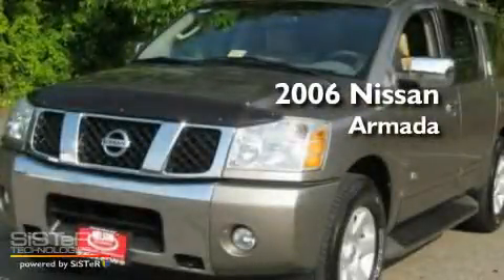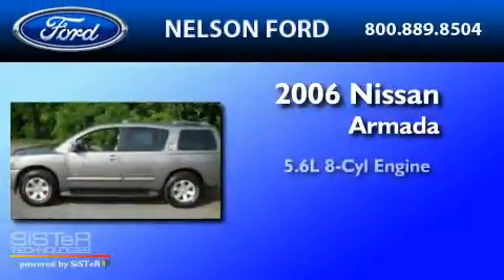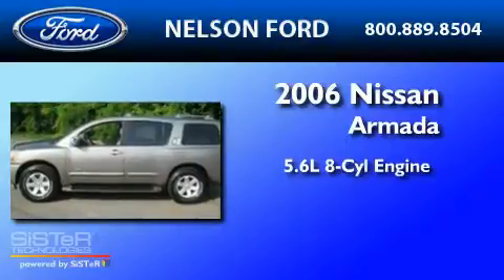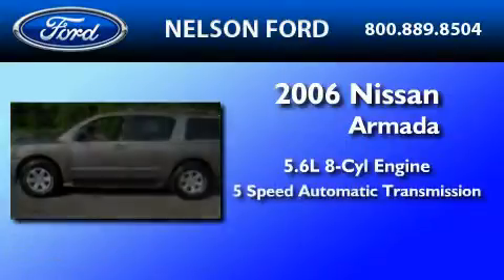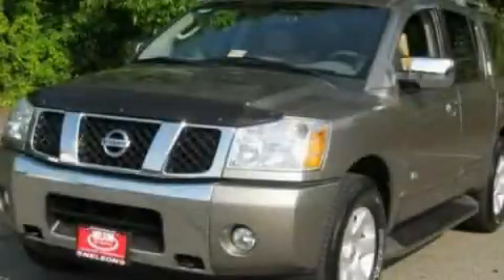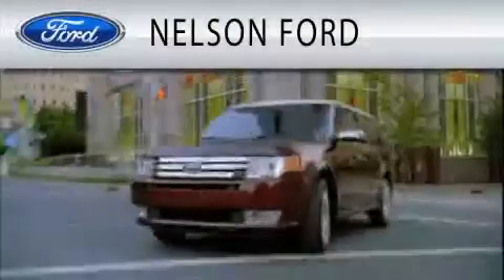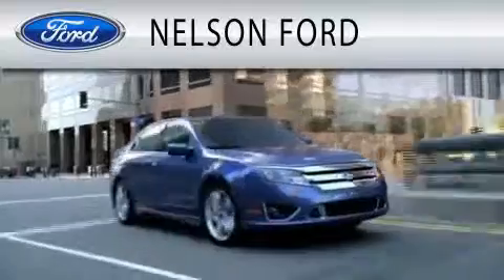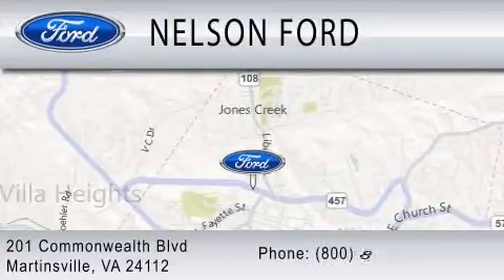2006 NISSAN ARMADA Martinsville VA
Year : 2006

 Make : NISSAN

 Model : ARMADA

 Engine : 5.6L V8

 Trans . : AUTO 5SPD

 Exterior : GOLD

 Miles : 75,339

 201 East Commonwealth Blvd